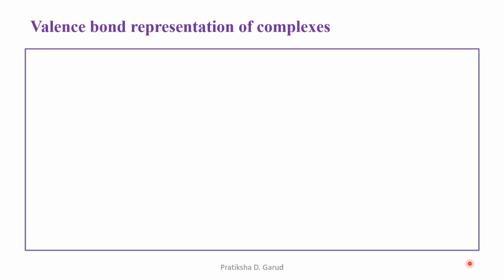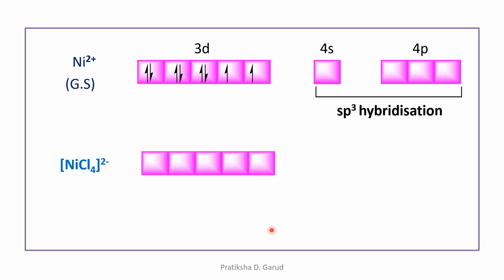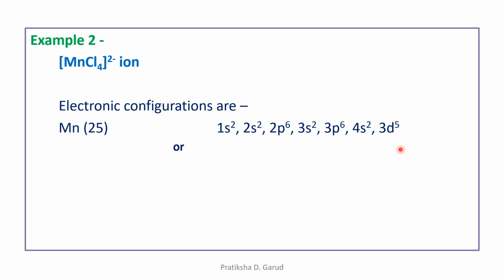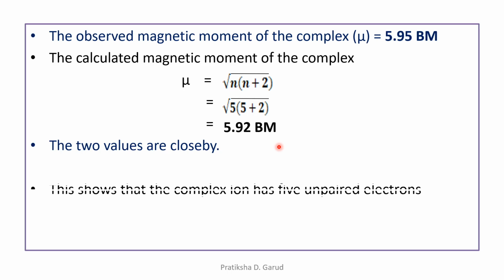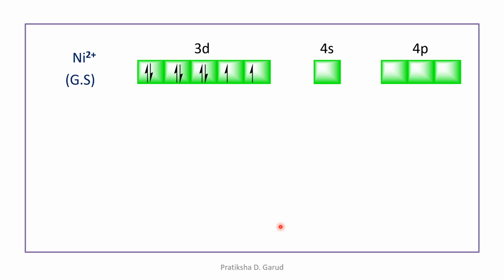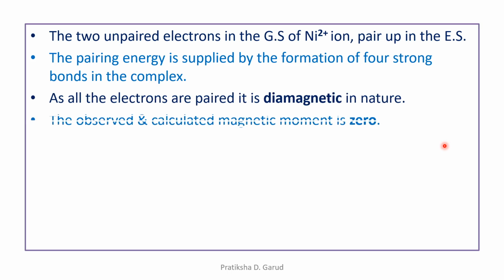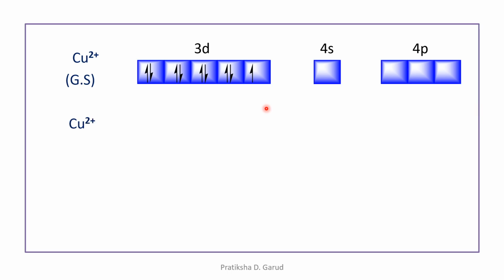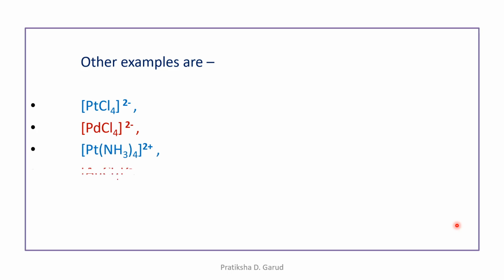Valance Bond Representation (Part - I)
This video explains the valance bond representation of tetrahedral & square planar complexes.